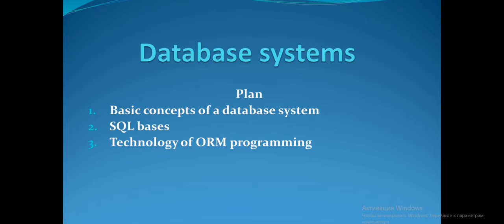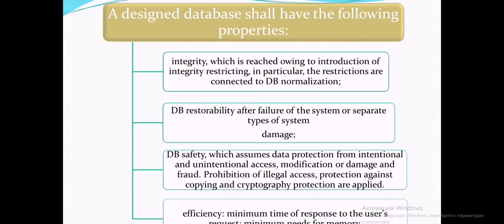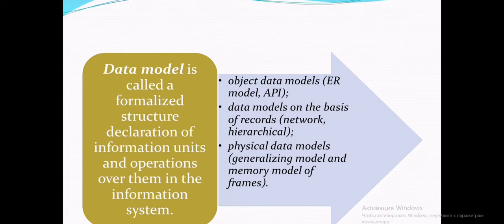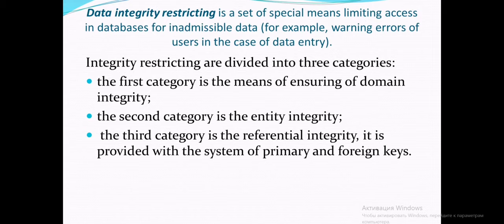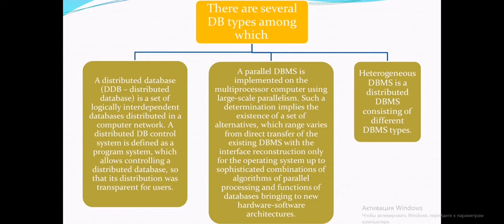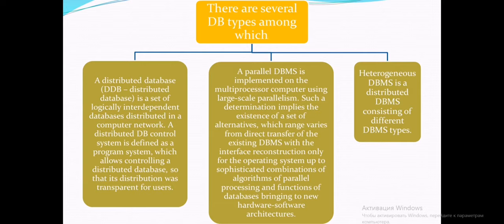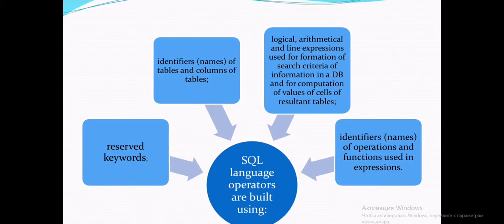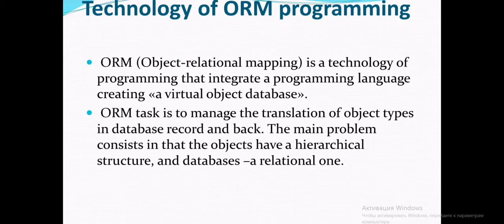ICT. Database systems